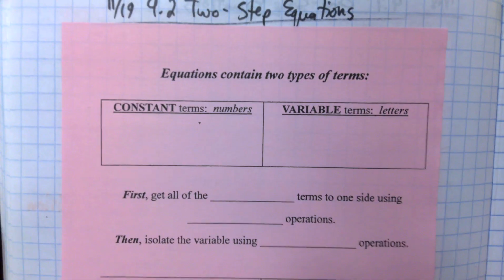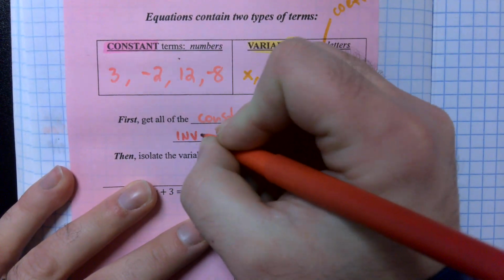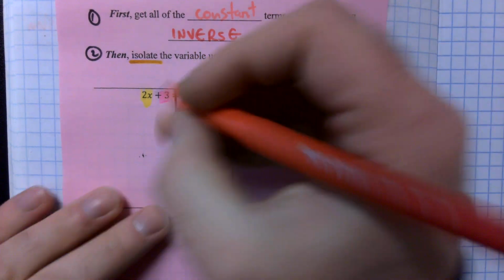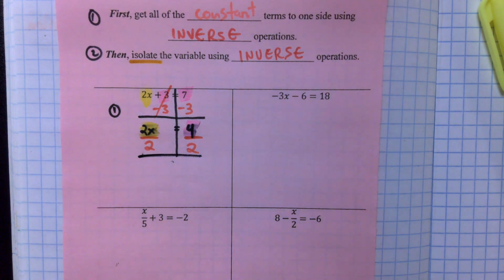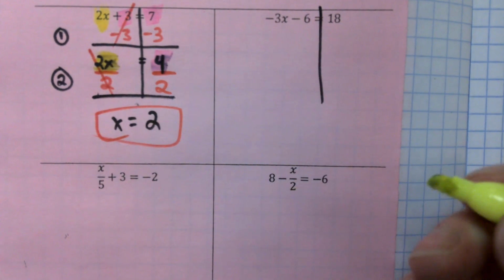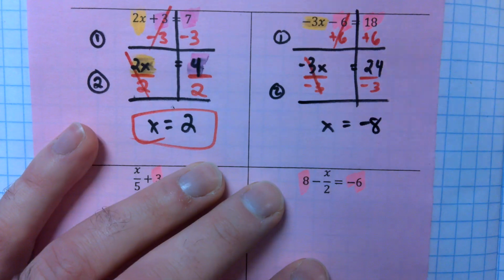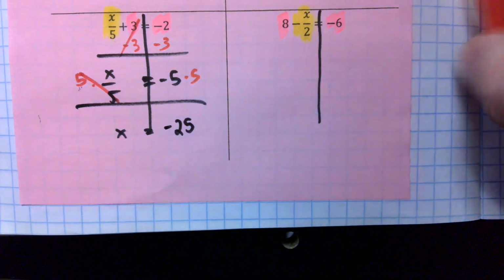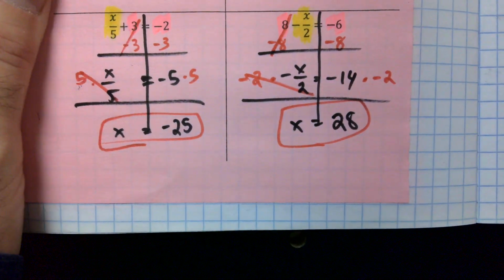4.2 Notes - Two-Step Equations (M8)